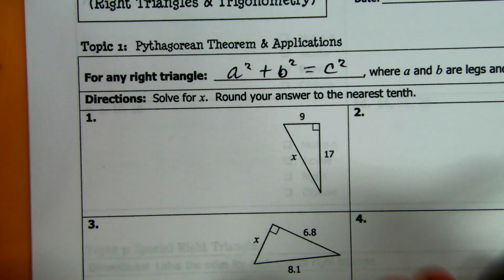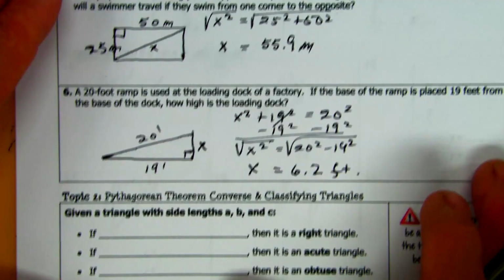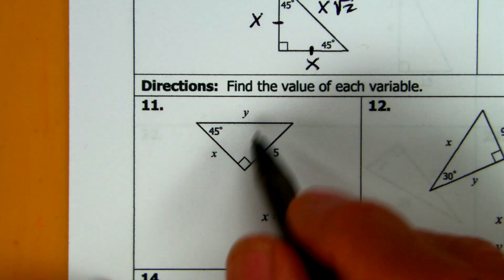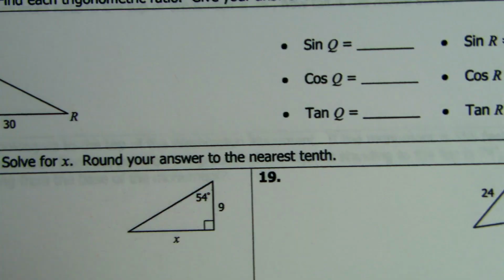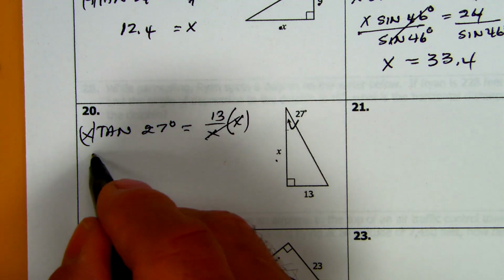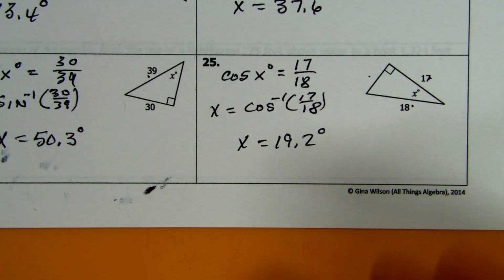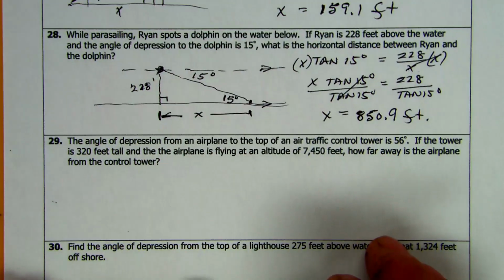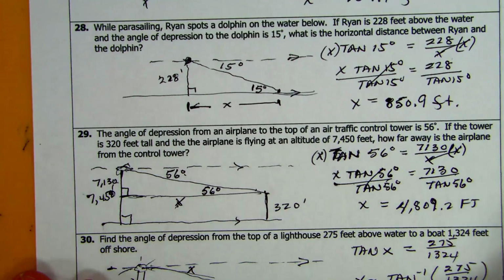Unit 8 Test Study Guide